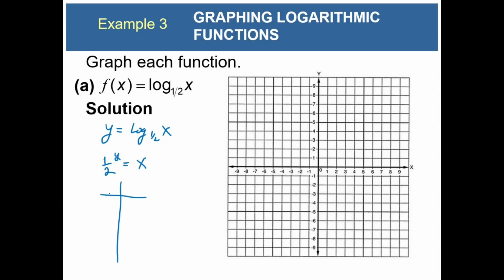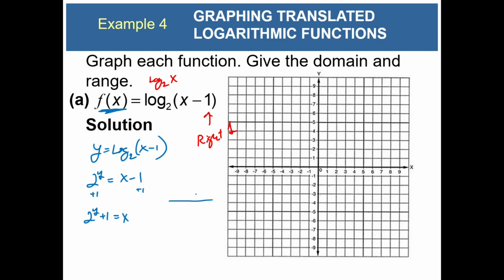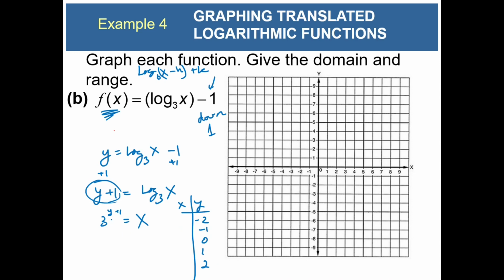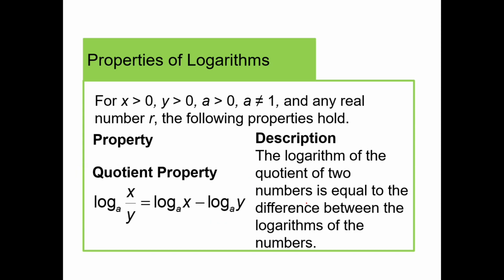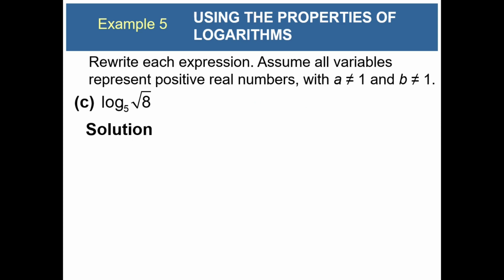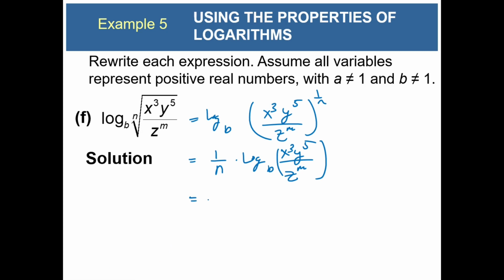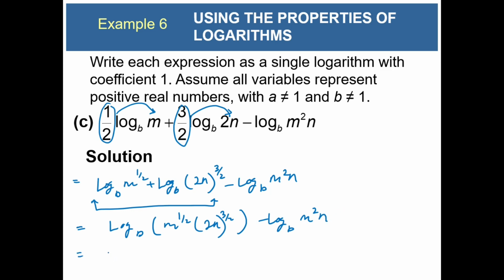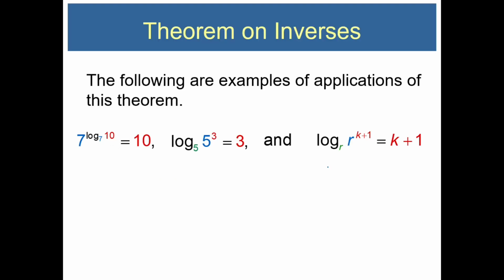Math 35 4.3 Part 2